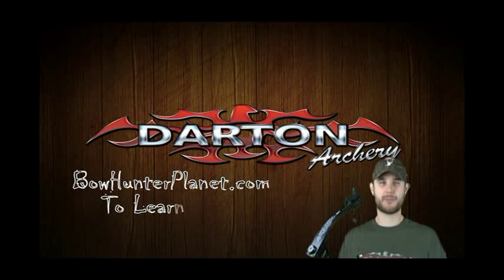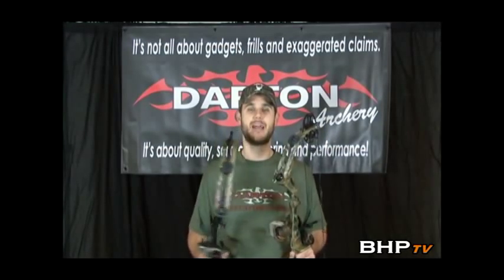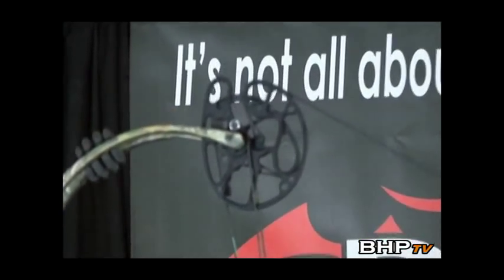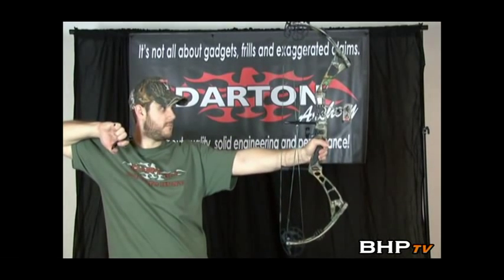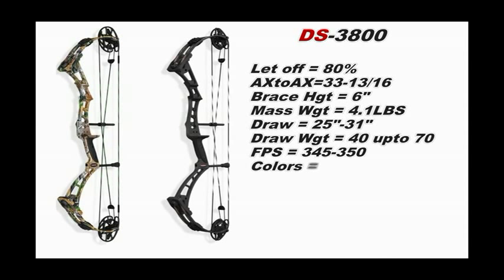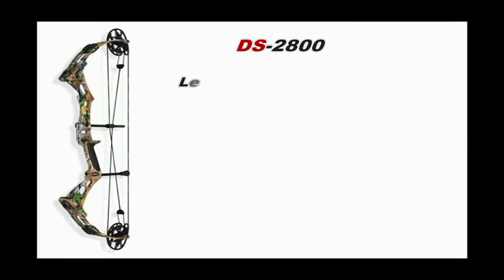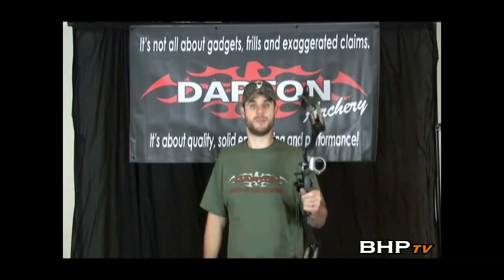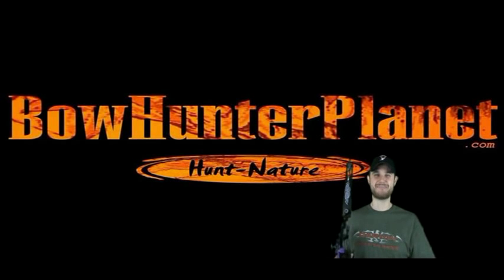Darton Archery 2011 DS-3800 & DS-2800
Watch now as BowHunterPlanet.com's Dave Thomas Shows you the new 2011 Darton DS-3800 & DS-2800 only on Bowhunterplanet.com Join the HUNT!